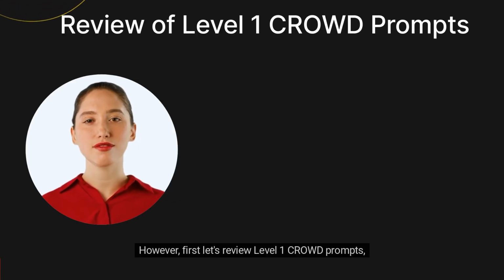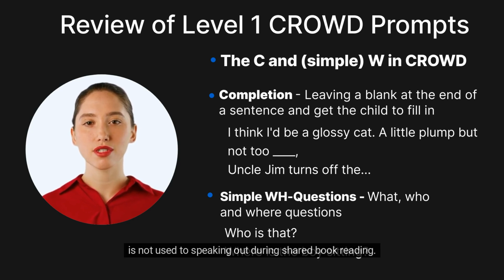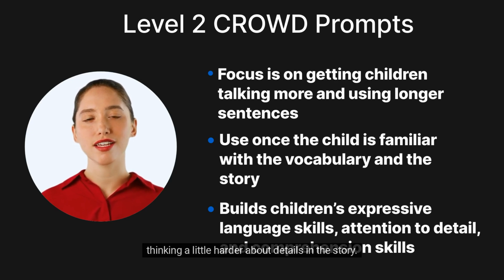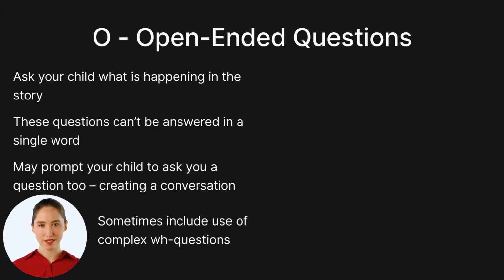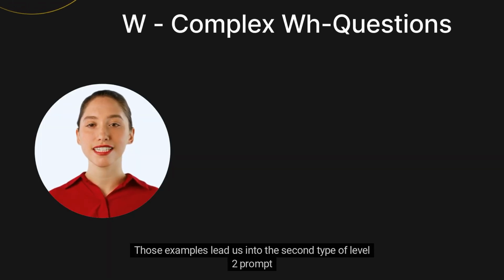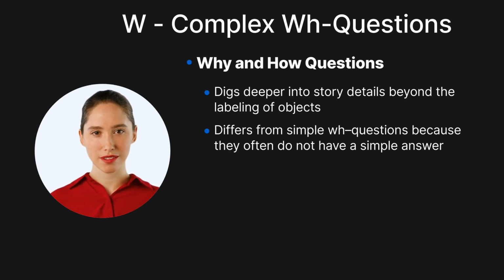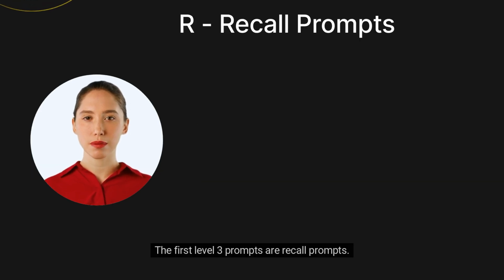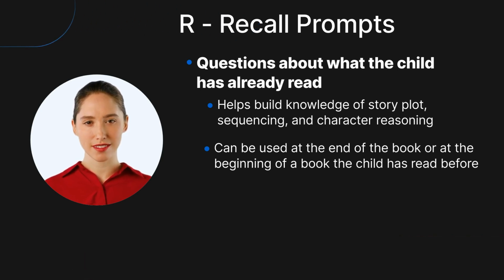DREAM Program Lesson 3 Version 2